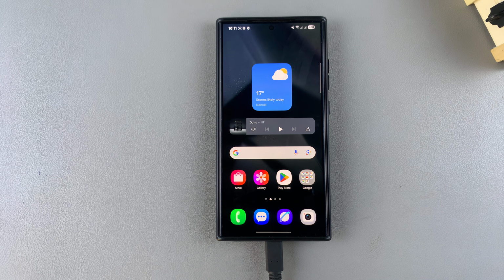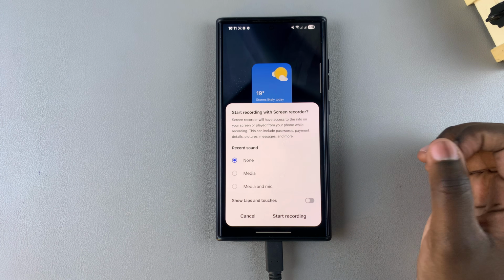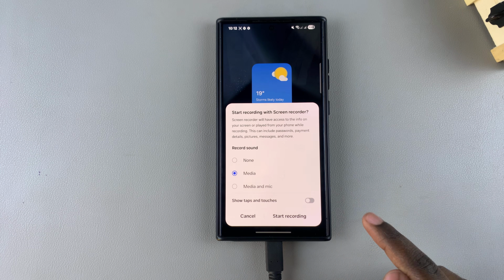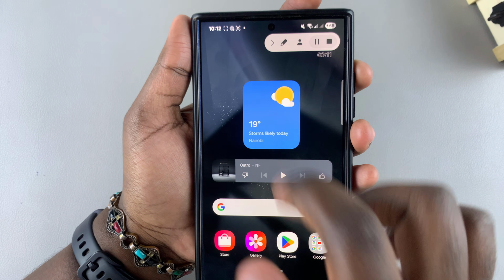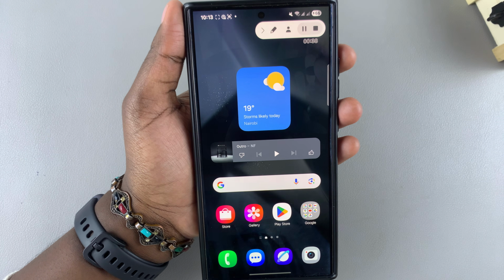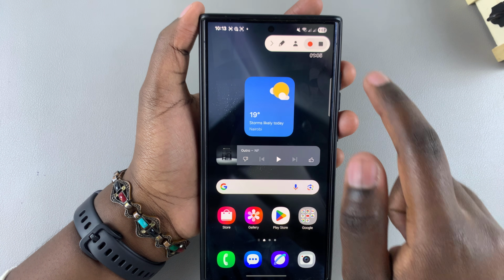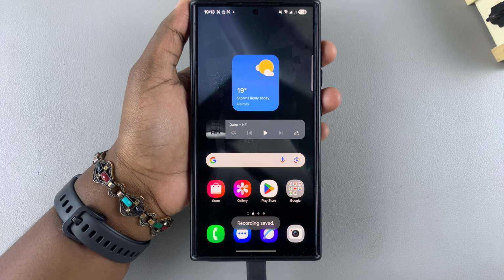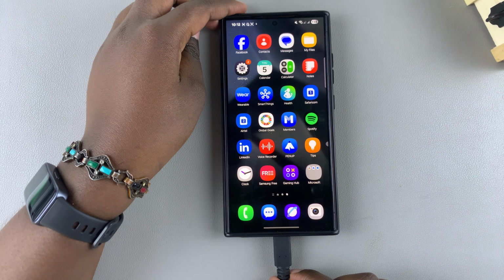How To Screen Record On Samsung Galaxy S24 / S24 Ultra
Learn how to screen record on the Samsung Galaxy S24 and S24 Ultra with this clear and straightforward guide. Whether you're capturing gameplay, saving important conversations, or creating tutorials, the built-in screen recording feature on the Galaxy S24 series makes it easy. In this video, we walk you through the step-by-step process, from accessing the screen recorder in the Quick Panel to adjusting key settings like resolution, sound options, and more.

Compatible with both the Galaxy S24 and S24 Ultra, this method requires no third-party apps and uses the native tools provided by Samsung. By the end of this tutorial, you'll be able to record your screen confidently and professionally.

Soundcore Aerofit 2

Cell Phone Tripod Adapter